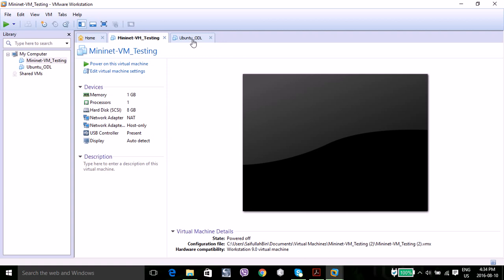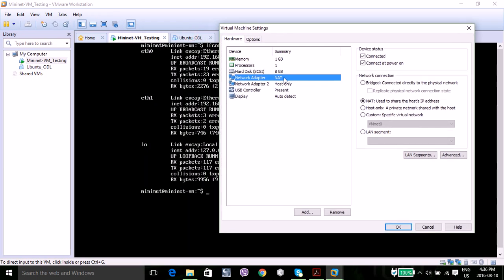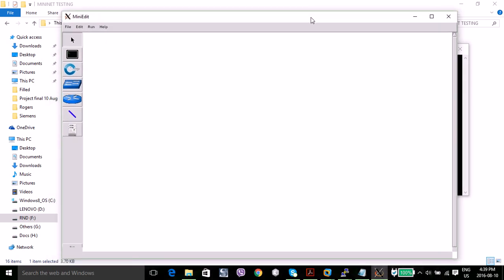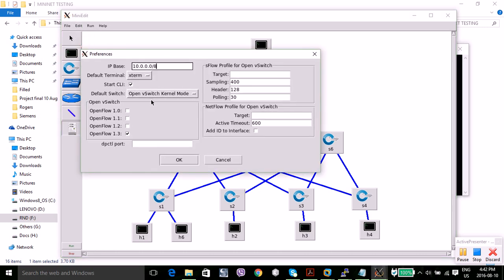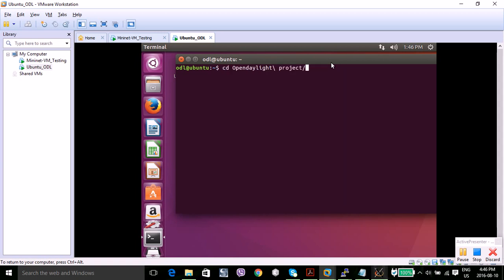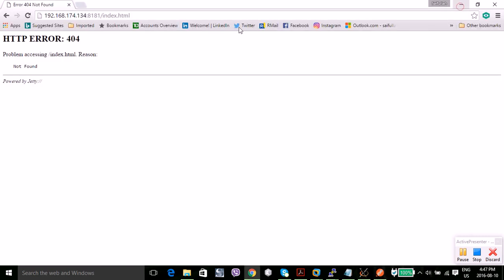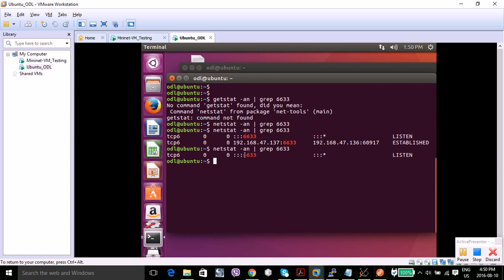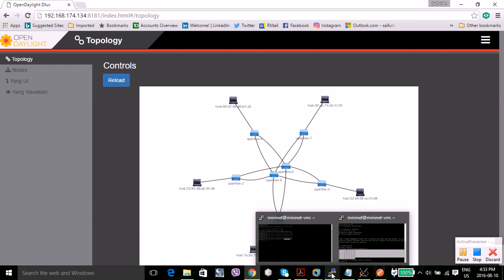Mininet OVS connecting OpenDaylight